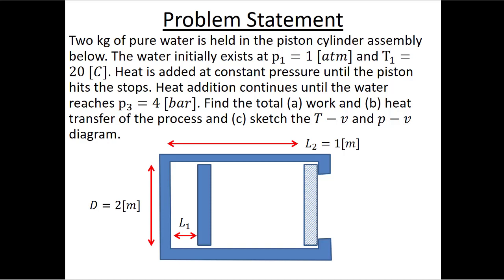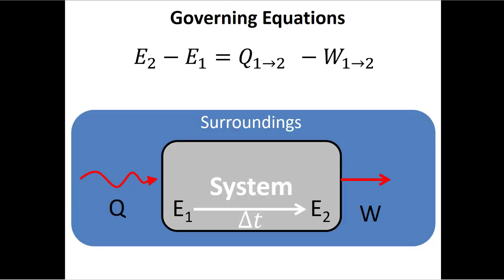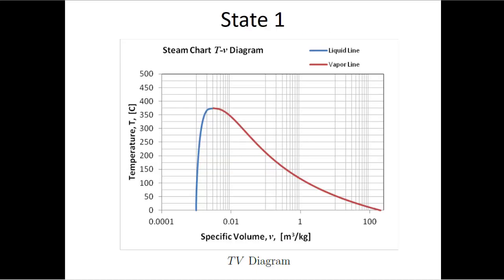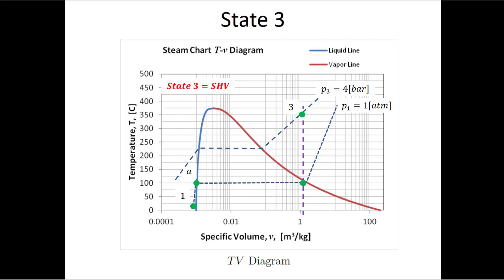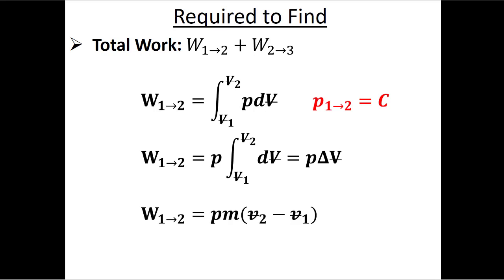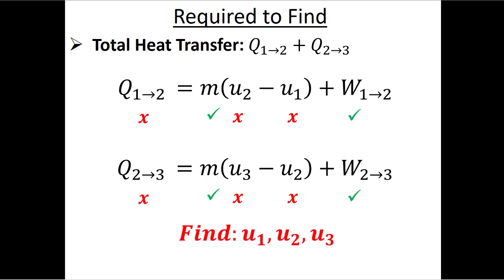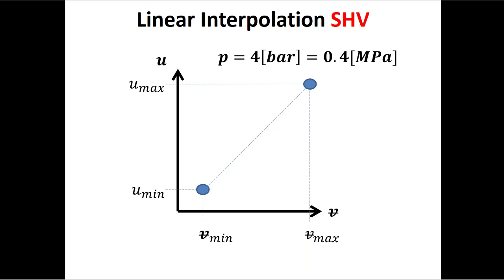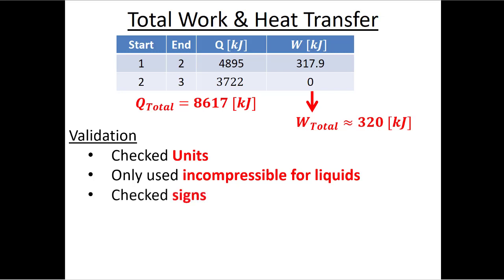L11 Multi-Process 1st Law Example: Thermodynamics for Mechanical Engineers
After learning about the First Law of Thermodynamics in closed systems, we use our new ability to find “Internal Energy (U)” and “Specific Internal Energy (u)” to solve a two process first law problem. This lecture provides an examples of a two process first law problem in a closed system filled with water that goes from a sub-cooled liquid, to a two-phase mixture, to a superheated vapor.